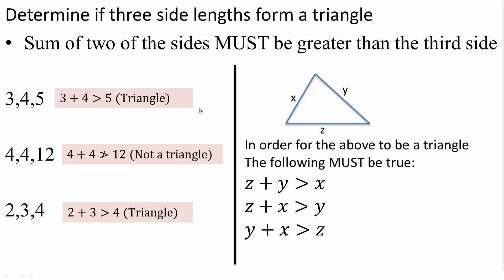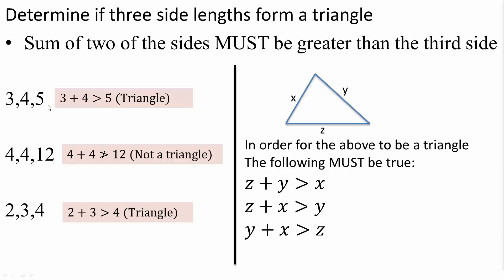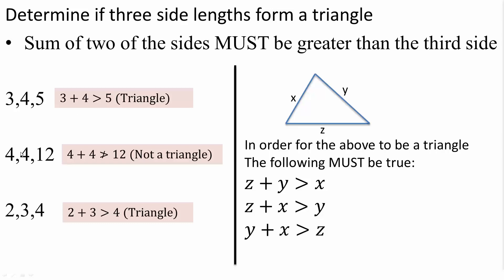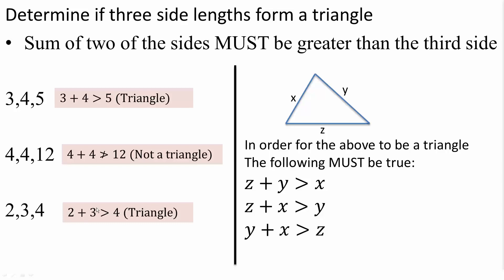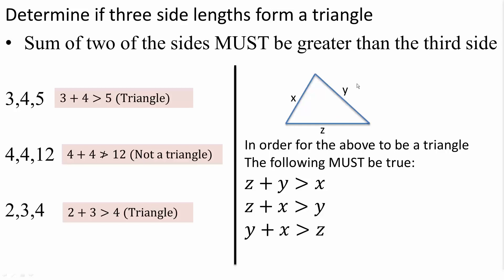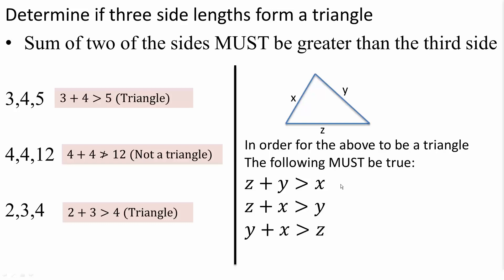Determine if three side lengths form a triangle (reference)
Workbooks that I wrote: